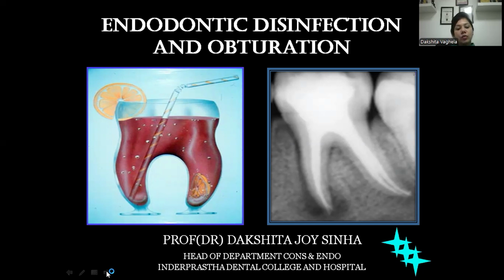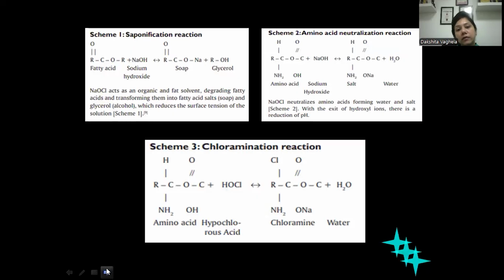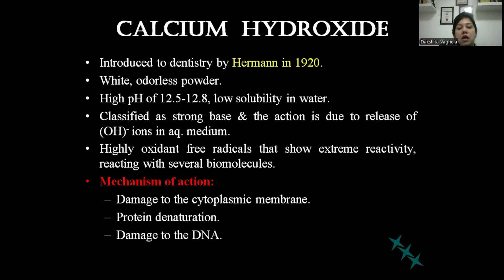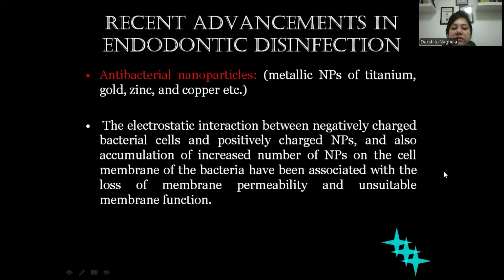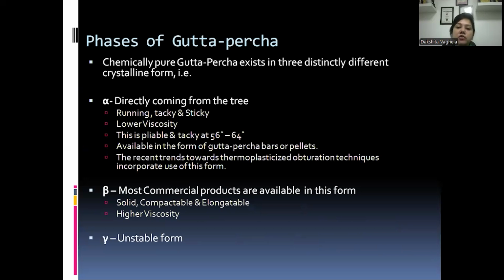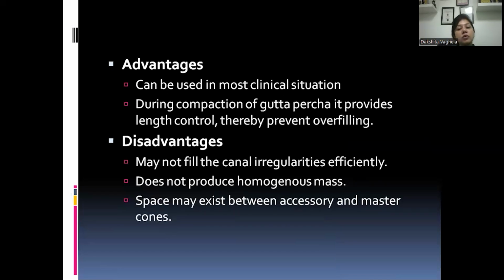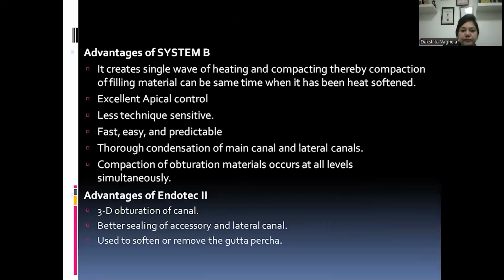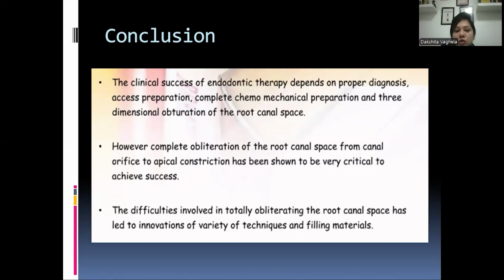Endodontic Disinfection and Obturation: Irrigants, Medicaments & Techniques | Comprehensive Guide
Welcome to this lecture on Endodontic Disinfection and Obturation. This video covers the essential principles, chemical agents, and clinical techniques used to achieve thorough root canal cleaning, shaping, and three-dimensional sealing.

Part 1: Endodontic Disinfection
[00:04] Introduction & Objectives: Why chemo-mechanical debridement is essential given root canal complexity (fins, anastomoses).

[01:02] Ideal Properties of Irrigants: Broad-spectrum antimicrobial action, tissue dissolution, inactivation of endotoxins, and smear layer management.

[01:33] Smear Layer: Composition (hydroxyapatite, microorganisms, organic debris) and why its removal is critical.

[02:13] Classification of Irrigants: Chemical vs. Natural agents (Kandaswamy & Venkatesh Babu, 2010 classification).

[03:28] Sodium Hypochlorite (NaOCl):

Gold standard irrigant (0.5% – 5.25% concentration range) [03:45].

Mechanism of Action: Saponification, amino acid neutralization, and chloramination via hypochlorous acid formation [05:28].

Antimicrobial action timing with vs. without smear layer [05:01].

[06:38] Chelating Agents (EDTA): Dissolves inorganic components of the smear layer; available in liquid (final flush) and gel forms (lubricant) [07:35].

[08:08] Chlorhexidine (CHX): Mechanism of cell wall lysis [08:23], concentrations (0.12%, 2%), and lack of tissue-dissolving property [10:41].

[11:04] Intracanal Medicaments (Calcium Hydroxide): Alkaline pH (12.5–12.8), mechanism of action, and current combination therapies [13:05].

[13:16] Other Irrigating Solutions & Recent Advances:

MTAD: Mixture of tetracycline, citric acid, and detergent (Tween 80) [14:01].

Ozonated Water [13:16], Rushton’s/Ruddle Solution [15:48], Antibacterial Nanoparticles [16:57], Photodynamic Therapy (PDT) [17:40], PIPS Laser [18:46], and GentleWave System [19:31].